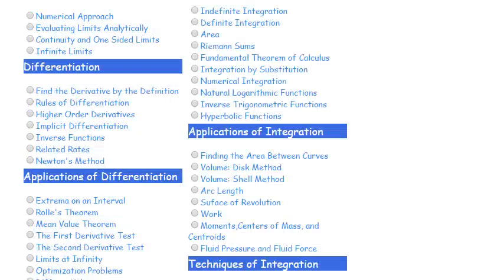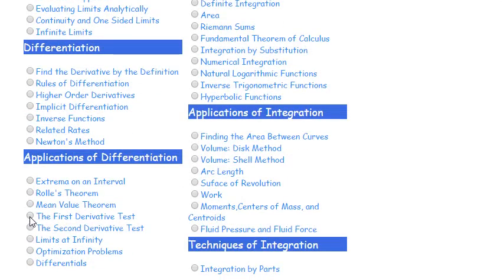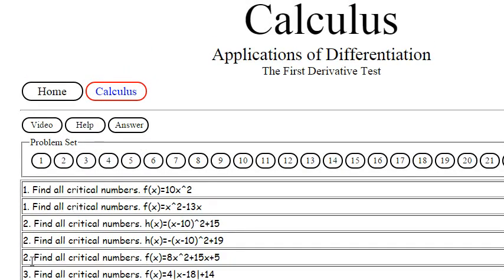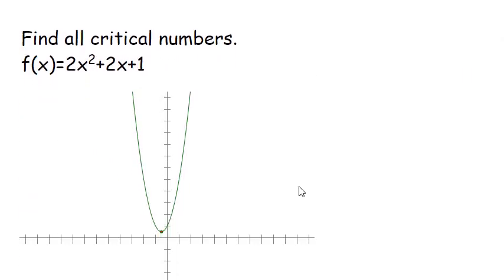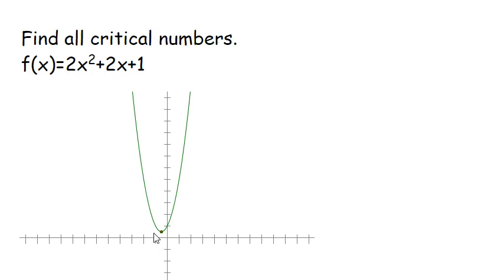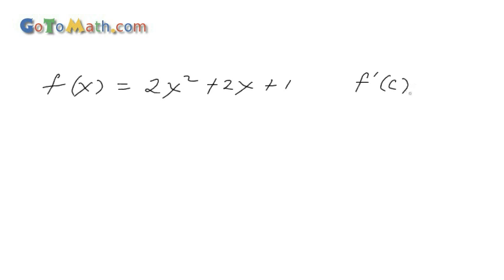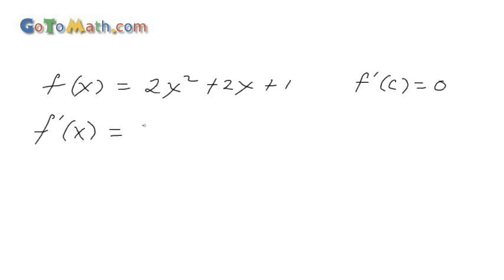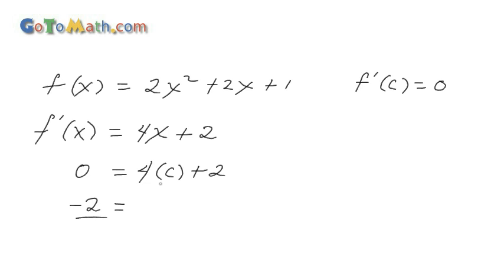Calculus 1 The First Derivative Test b2p3